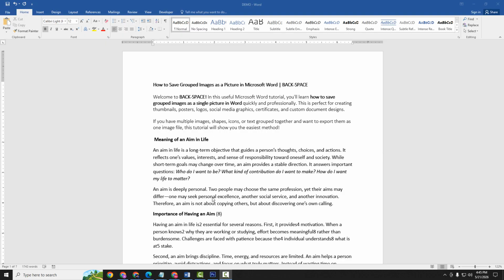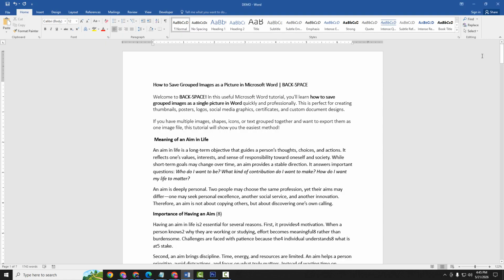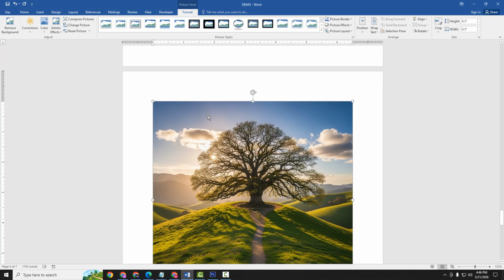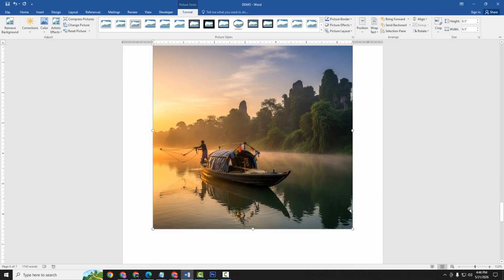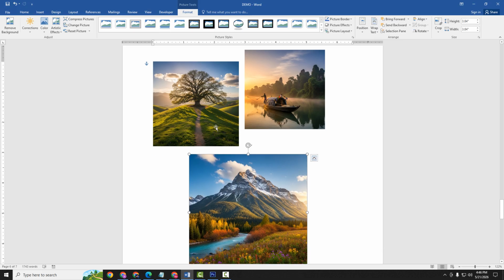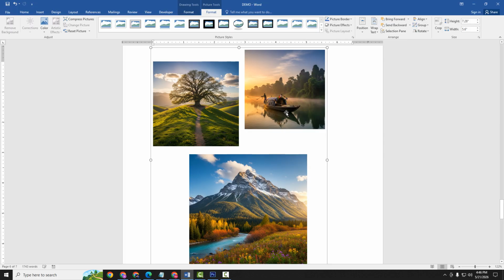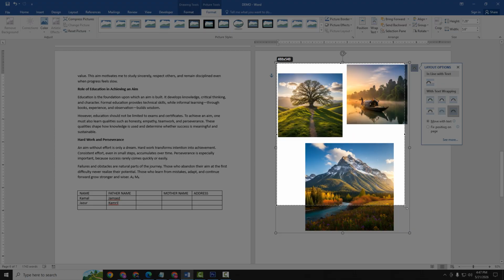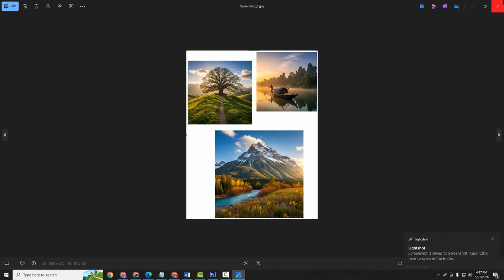How to save grouped images as a picture in word || BACK-SPACE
How to Save Grouped Images as a Picture in Microsoft Word | BACK-SPACE

Welcome to BACK-SPACE! In this useful Microsoft Word tutorial, you'll learn how to save grouped images as a single picture in Word quickly and professionally. This is perfect for creating thumbnails, posters, logos, social media graphics, certificates, and custom document designs.

If you have multiple images, shapes, icons, or text grouped together and want to export them as one image file, this tutorial will show you the easiest method!

🟢 How to group images and objects in Word
🟢 How to save grouped items as a picture
🟢 How to export high-quality PNG images
🟢 How to keep image quality sharp
🟢 Tips for professional graphic design

✨ Why Save Grouped Images as One Picture?

✔️ Makes sharing easier
✔️ Keeps all design elements together
✔️ Perfect for thumbnails and posters
✔️ Prevents layout changes when moving files

🚀 Step-by-Step Tutorial

📌 Select All Objects

🖱️ Hold Ctrl and click:

🖼️ Images
🔷 Shapes
✍️ Text boxes
🎨 Icons

✅ Select all items you want combined.

📌 Group the Objects

🎨 Go to the Shape Format or Picture Format tab

📍 Click:

🧩 Group → Group

✨ All selected objects become one grouped design.

📌 Save as Picture

🖱️ Right-click the grouped object

📍 Select:

💾 Save as Picture

📂 Choose your save location

📄 Select image format:

🟢 PNG — Best quality with transparency
🟢 JPG — Smaller file size

✅ Click Save

✨ Your grouped images are now saved as a single picture file.

📌 Improve Export Quality

⚙️ Before saving:

📂 File → Options → Advanced

📍 Under Image Size and Quality:

☑️ Check:

🟢 Do not compress images in file

✨ This helps maintain better image quality.

🎯 Perfect For

📱 YouTube thumbnails
🎨 Posters and flyers
📚 School projects
💼 Business graphics
🖼️ Social media designs

🔥 Use PNG for the sharpest results
🔥 Align objects before grouping
🔥 Use high-resolution images for better exports
🔥 Keep designs balanced for professional appearance

⚠️ Common Mistake

Trying to save objects separately instead of grouping them first can break the layout and ruin alignment.

📌 Bonus Tip

🖼️ You can also copy the grouped design and paste it directly into image editors like Photoshop or Canva.

💬 Support BACK-SPACE

🧠 Quick Quiz

❓ Which option combines multiple objects into one?

A) Merge
B) Group
C) Arrange
D) Align

✔️ Answer: B) Group

❓ Which image format supports transparency?

A) JPG
B) BMP
C) PNG
D) GIF

✔️ Answer: C) PNG